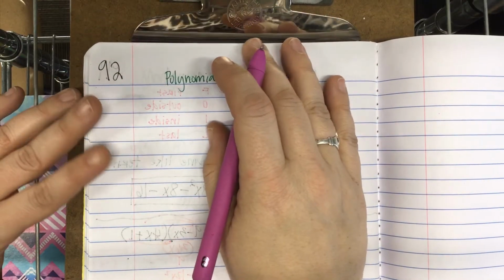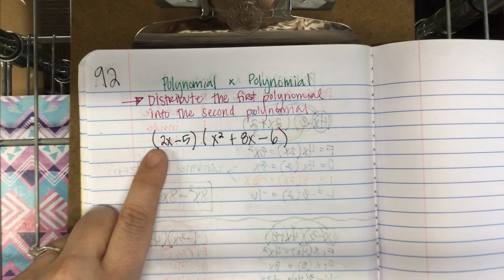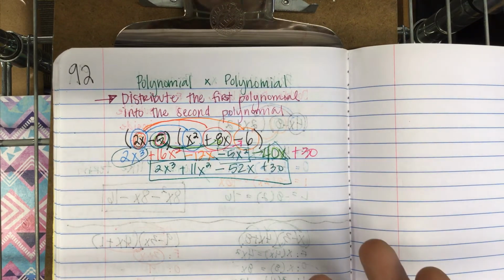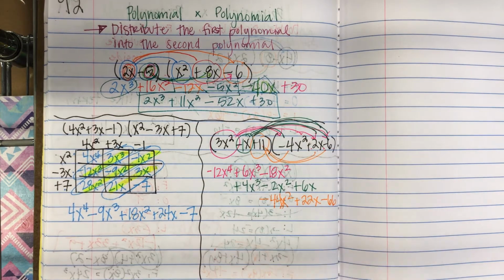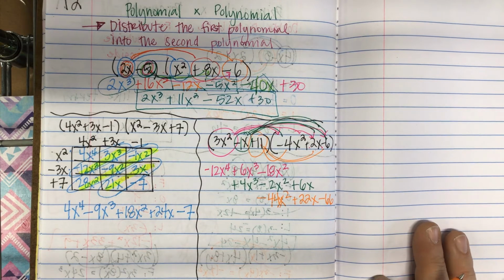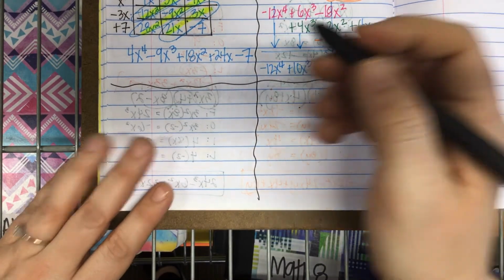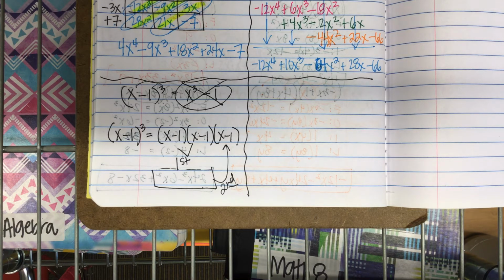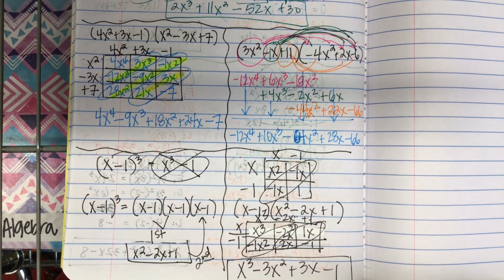Polynomial x Polynomial